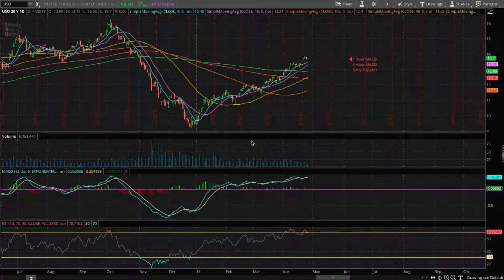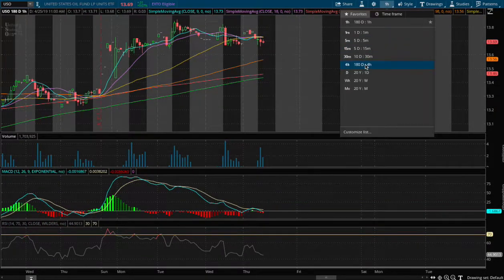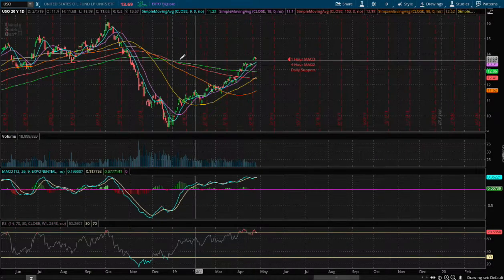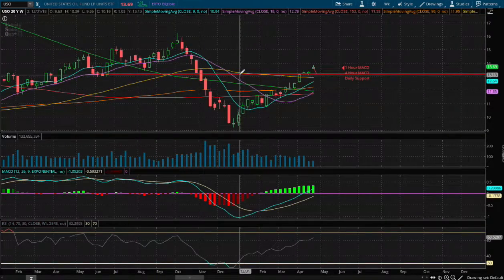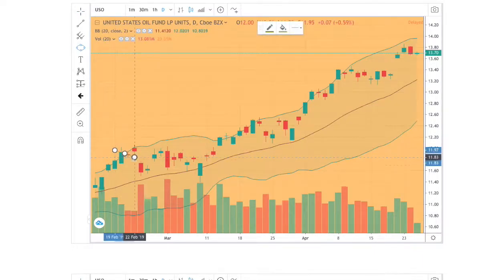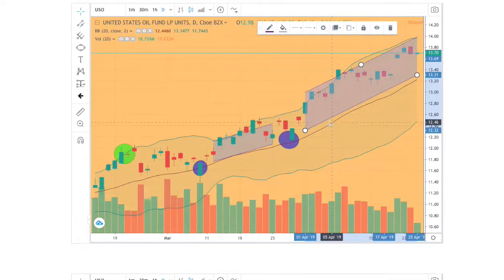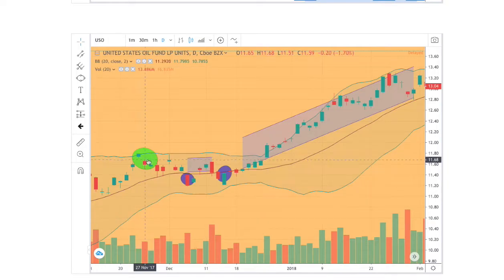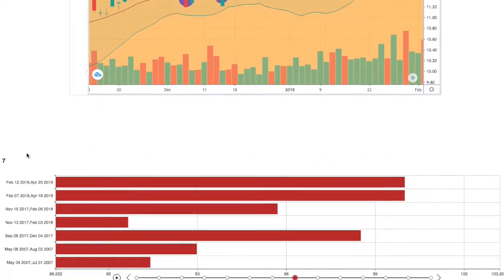US Oil Futures (USO & GUSH & DRIP) in April 2019 Week 4 Forecast / Prediction